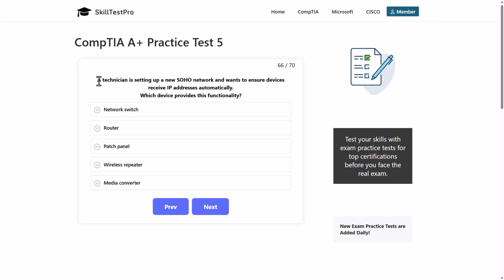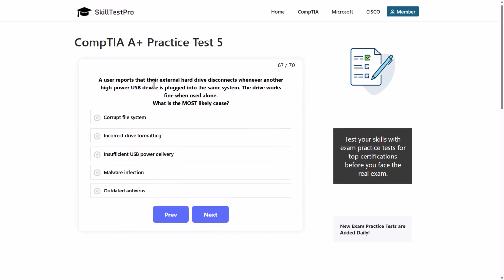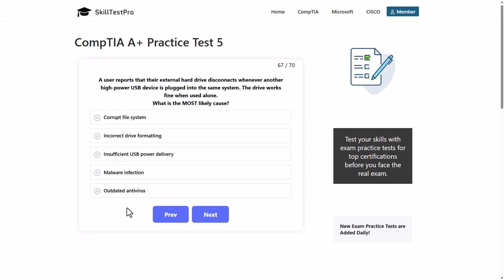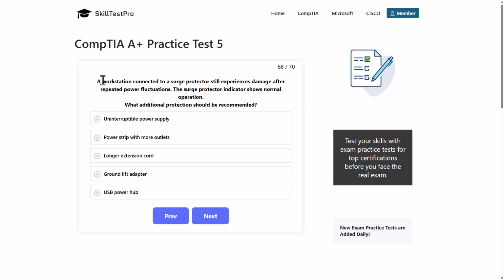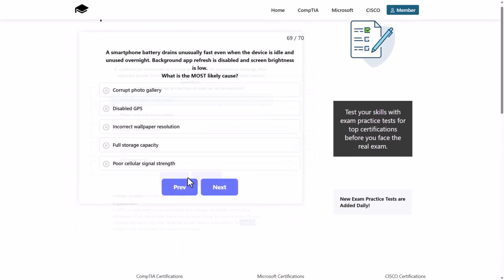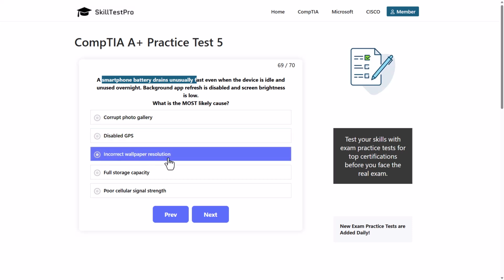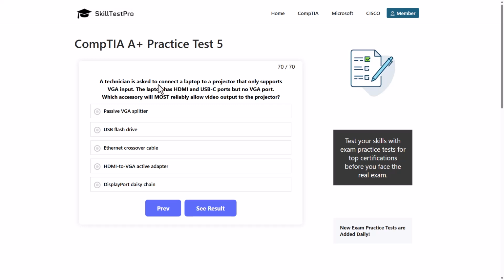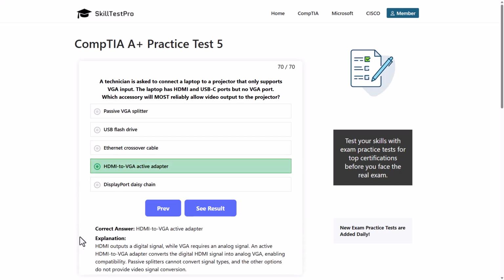CompTIA A+ Core 1 220‑1201 Practice Test Exam Questions 2026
Prepare for the CompTIA A+ Core 1 (220‑1201) exam with this updated 2026 practice test featuring realistic, exam‑style questions. This video covers essential Core 1 domains, including mobile devices, networking, hardware, virtualization, and cloud computing.
Ideal for IT students, help desk professionals, and anyone pursuing CompTIA A+ certification, these practice questions help you assess your knowledge, reinforce key concepts, and build confidence before exam day. Start your 2026 Core 1 exam prep now and move closer to earning your A+ certification.